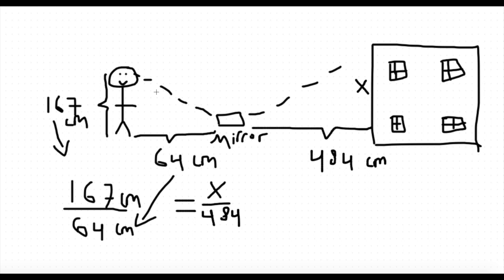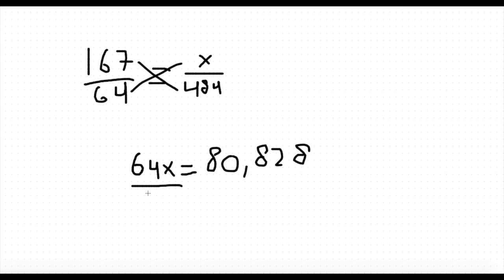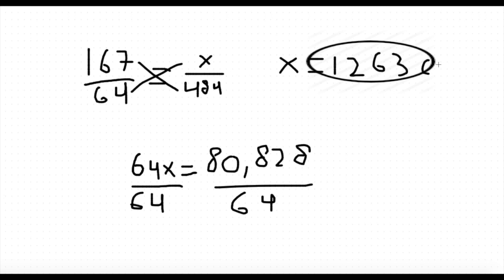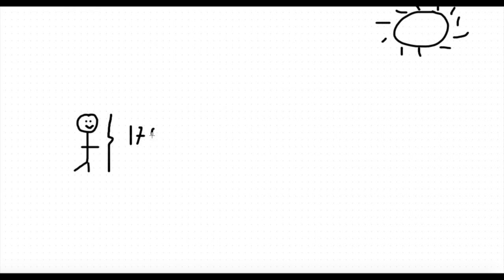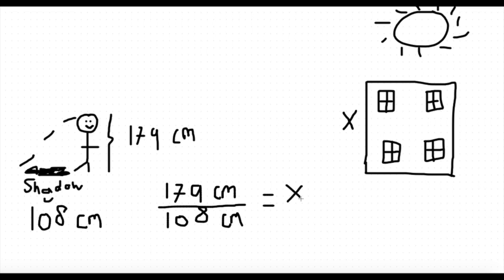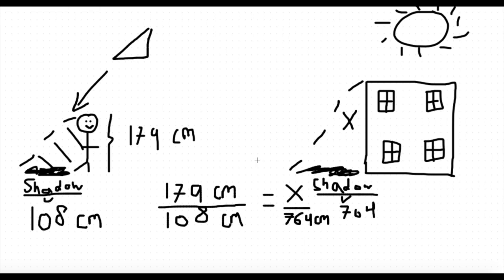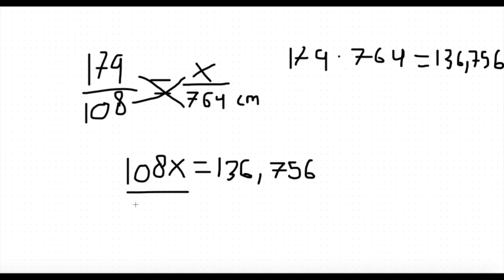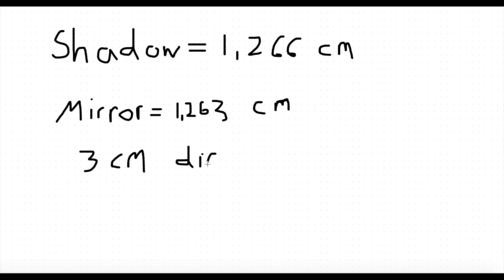Indirect Measurement Project